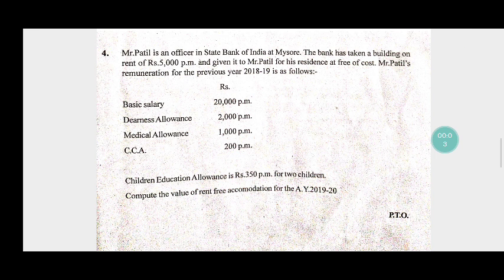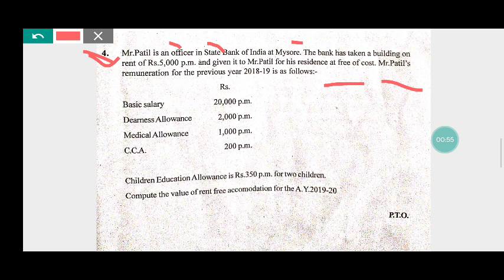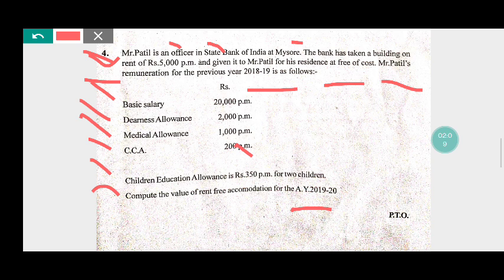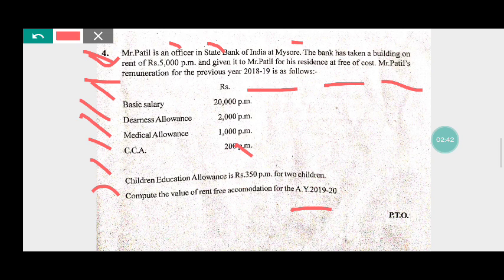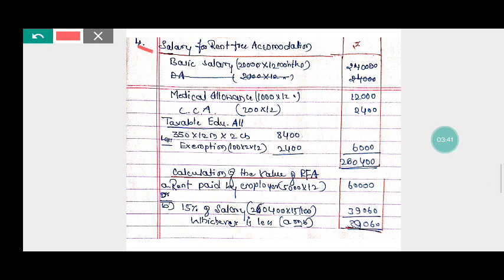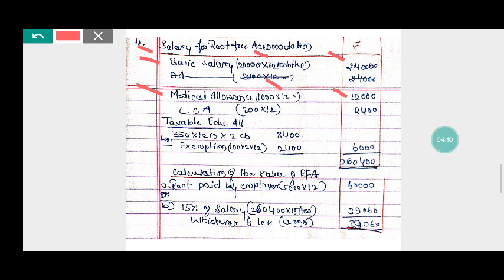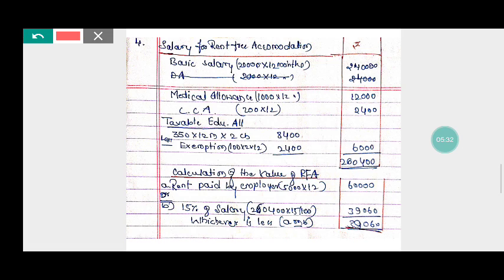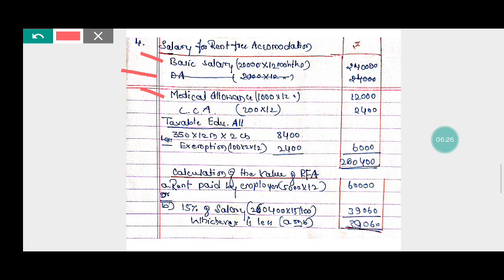Calculation of Rent Free Accommodation. QP2019 Bcom5thsem. Income tax. RCUB